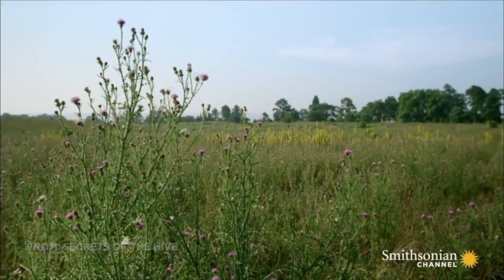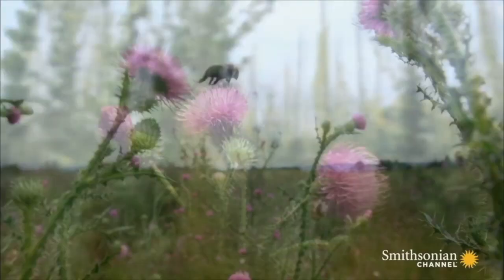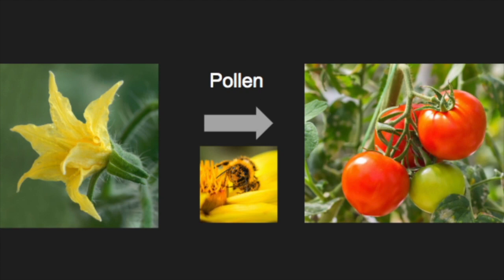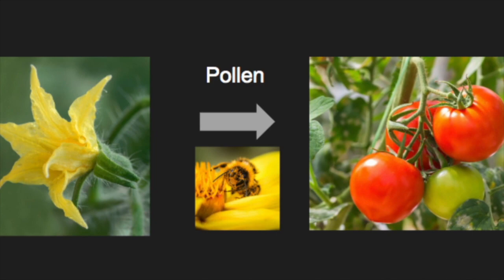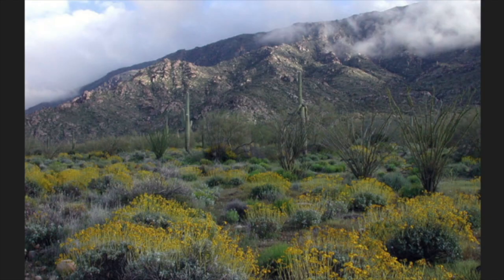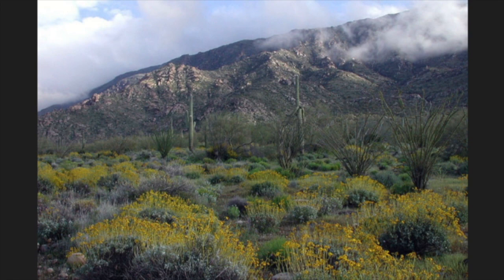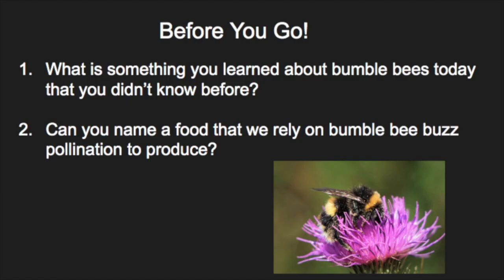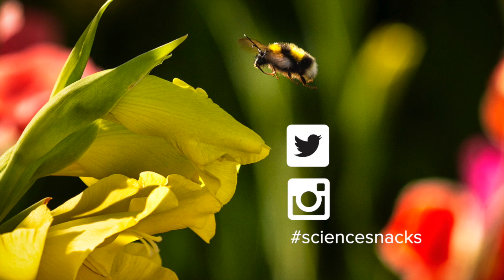Flandrau Science Snacks – Bug Bites – All About Honeybees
Welcome to Flandrau Science Snacks, a new mini-video series from Flandrau Science Center & Planetarium.

Ever wonder why the phrase “save the bees” has become so common? In this special episode of Science Snacks, produced by Jack, a University of Arizona ecology student and member of the Insect Discovery Program, you can get a sneak peek into the world of bees.

Images Courtesy of:
James Johnstone/Flickr
Judy Gallagher/Flickr
André Karwath
Encyclopedia Britannica
pompilid/Wikimedia

VIdeos Courtesy of:
Smithsonian/Smithsonian Channel: From the Show: Secrets of the Hive
Koppert Bilogical Systems

Bug Catching by Emily Sprague